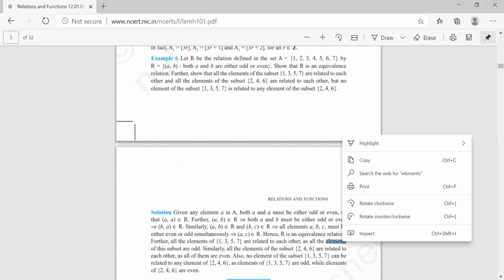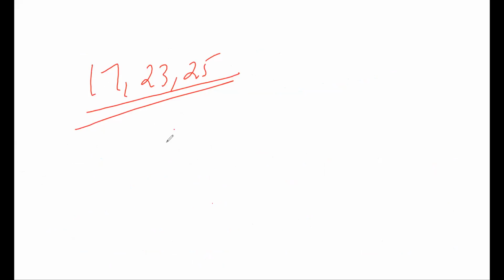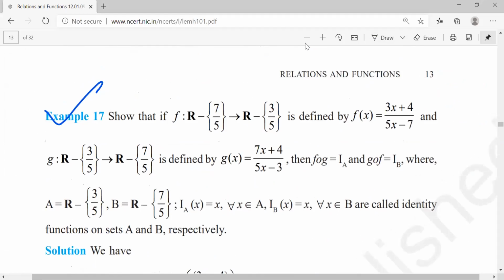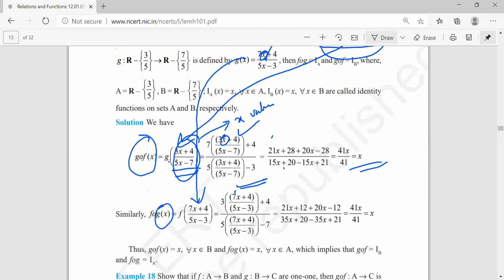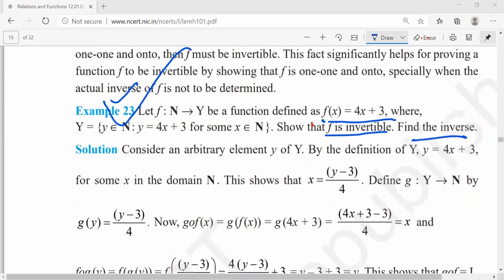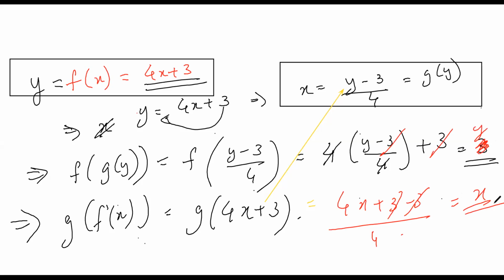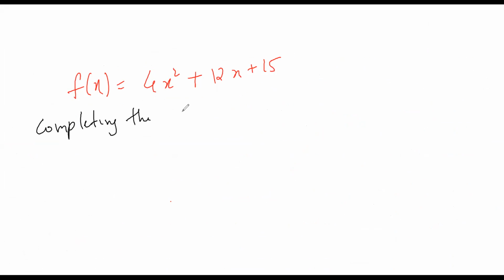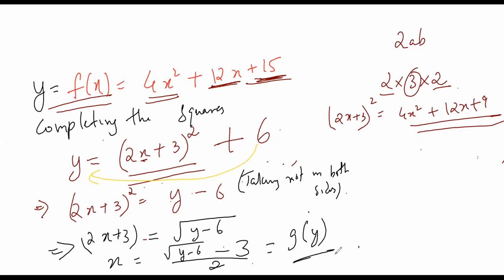Relations and Function 2 | Private Video